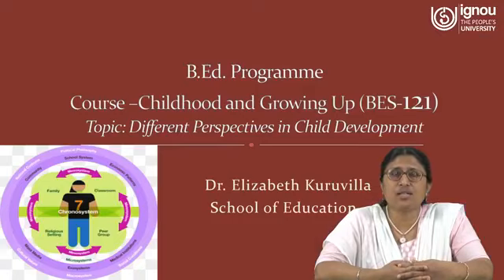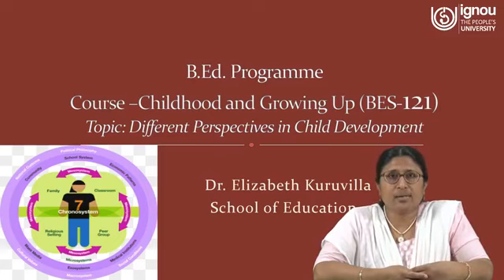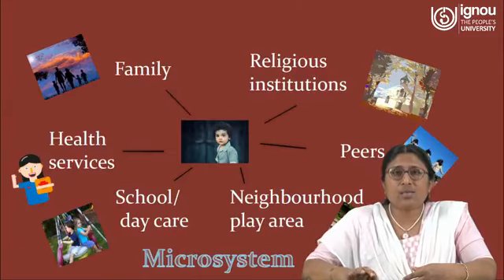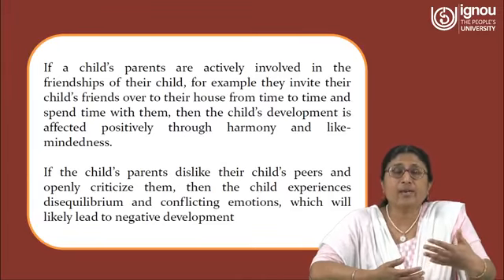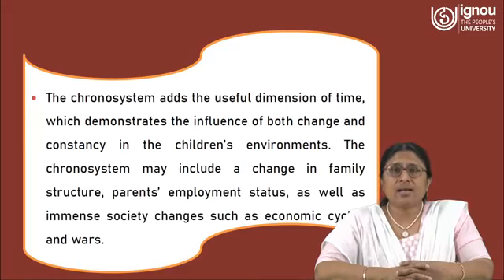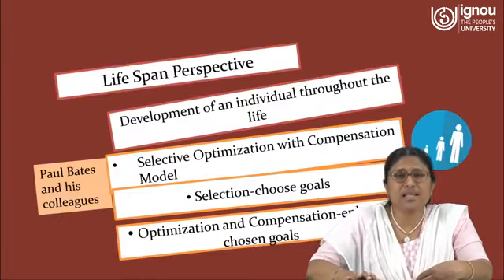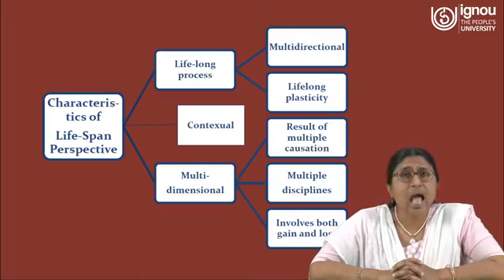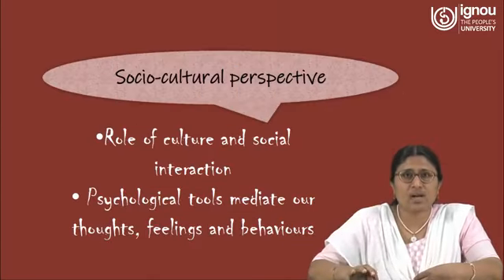IGNOU Live Session on "Different Perspectives in Child Development" for BES-121, B.Ed Students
Watch Live Session on "Different Perspectives in Child Development"

Program: B.Ed. (Bachelor of Education)

Course Code: BES-121

Lecturer: Dr. Elizabeth Kuruvilla

Department: SOE, IGNOU, New Delhi, India